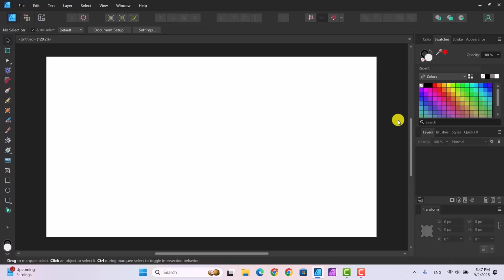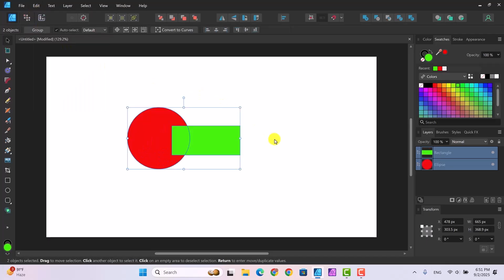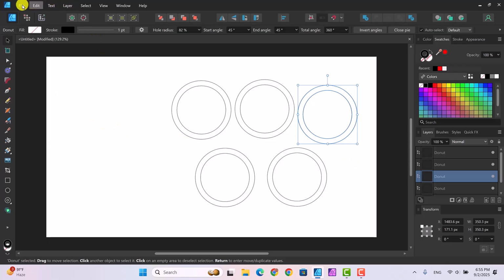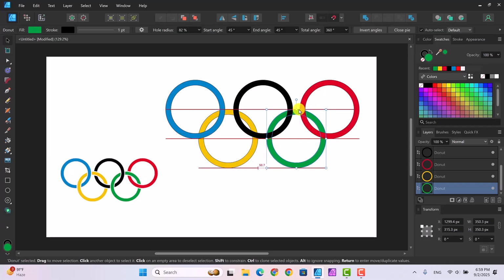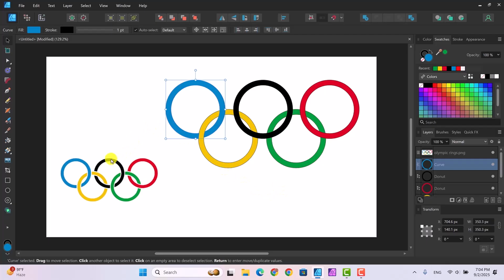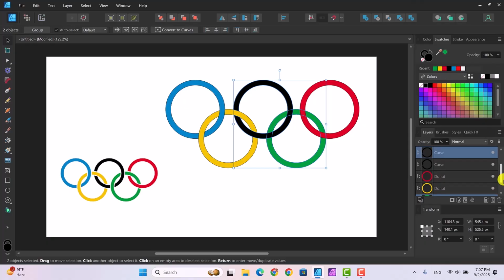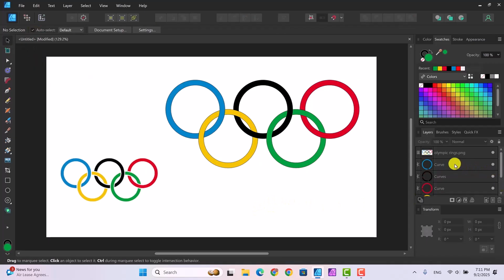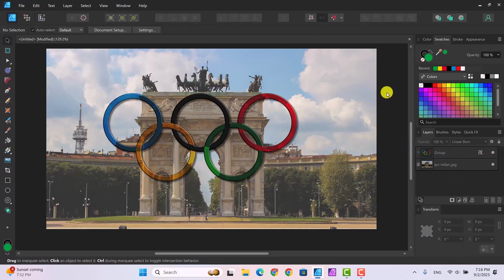Affinity Designer 2 Video 11: Constructing Intertwining Olympics Rings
The Winter Olympics is coming up in February in Milan. In this video I'm going celebrate this event by showing you how you can use the Boolean Operators to link the 5 rings together. If you don't want to do the Olympic rings you can try this with interlocking wedding rings for a wedding brochure. The link is below: